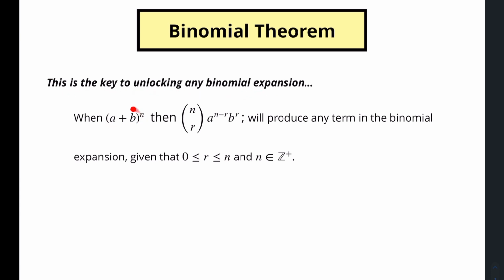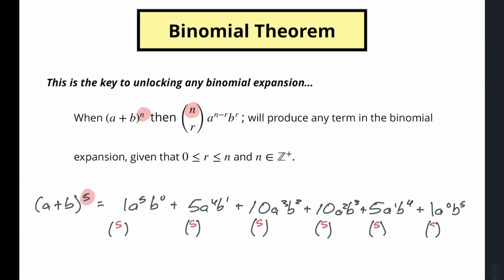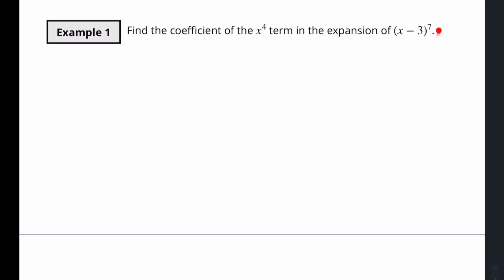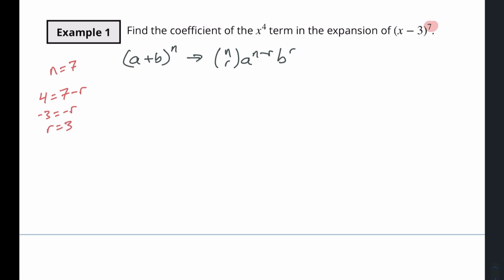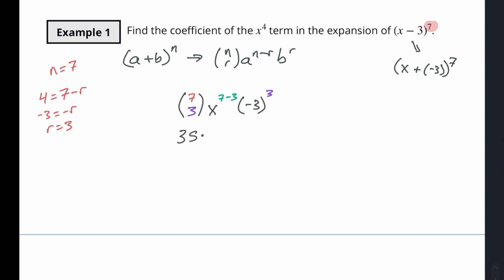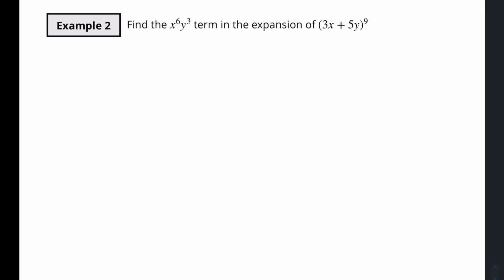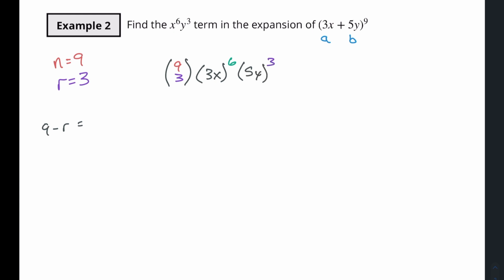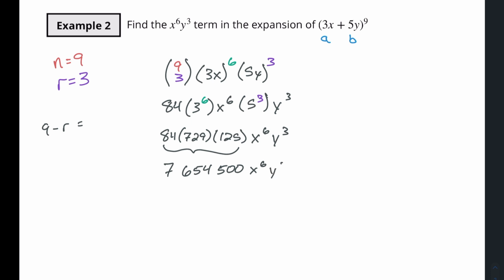What is the Binomial Theorem general formula?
In this video we discuss the "proof" of how a binomial expansion is generalized into the Binomial Theorem formula. If you can get through and understand the Binomial Theorem, then you'll be able to find any term within a binomial expansion.

This is part of Topic 1 - Number and Algebra of the IB Standard Level (SL) Analysis and Approaches curriculum.